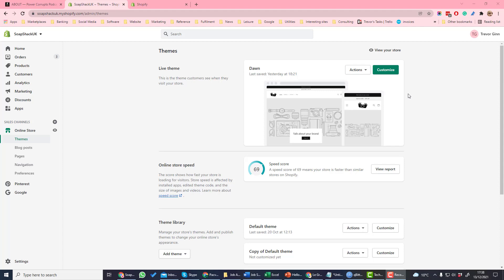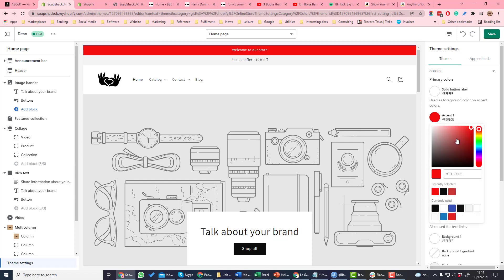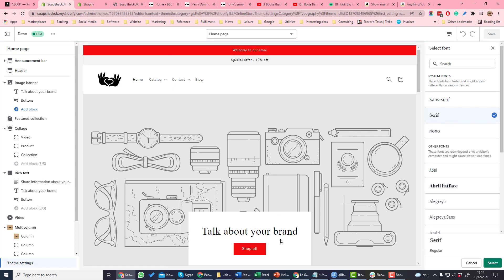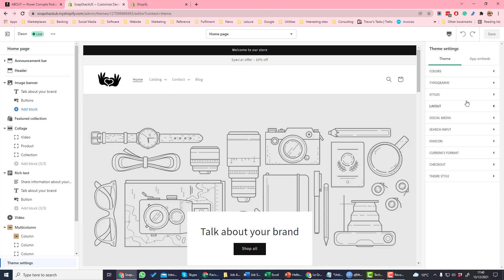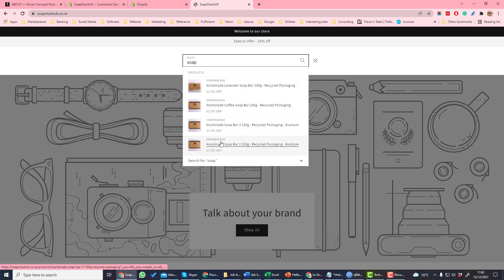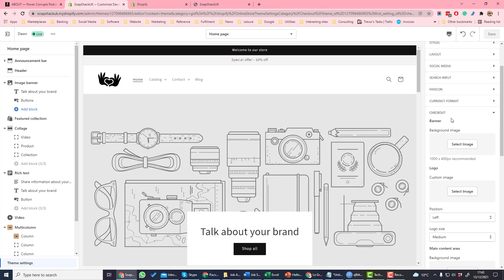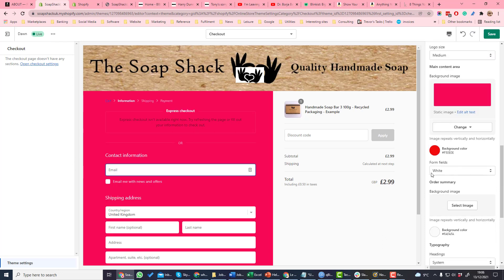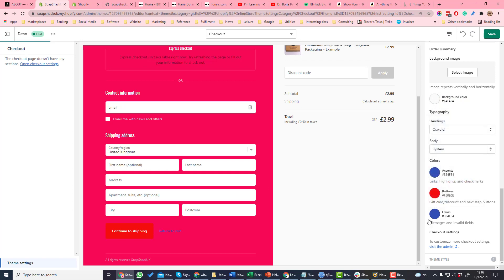Ultimate Guide to Shopify Theme Settings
Get the most out of your Shopify store with this ultimate guide to Shopify theme settings. Learn how to customize your theme for a unique and professional online store. From fonts to colors to layouts, we'll show you how to make your shop stand out on Shopify. Keep your customers coming back with a beautiful and user-friendly storefront.

Timestamps
0:00 Intro
0:16 Colours
1:31 Styles
2:00 Width
2:14 Social media
2:31 Favicon
3:09 checkout